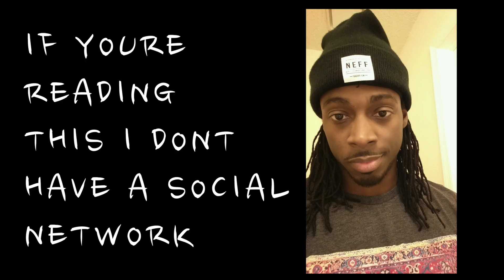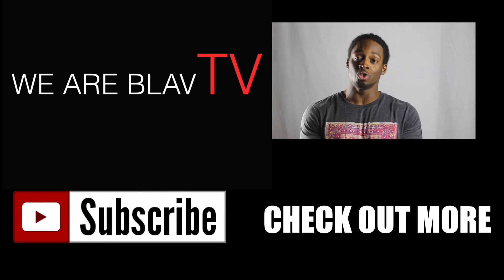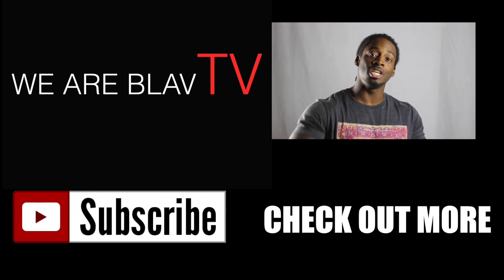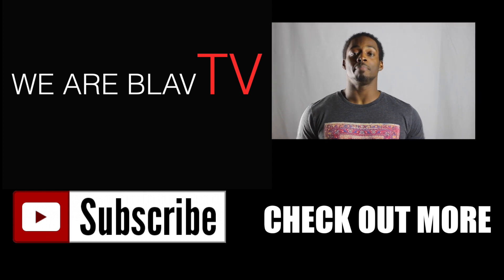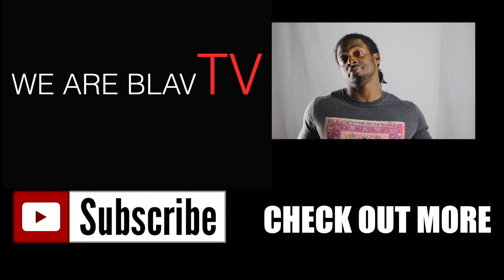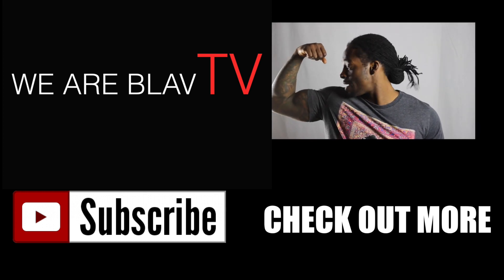Talking Fitness With Ty Blackstone E3 (LEGS)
This is Talking Fitness on BlavTV. Ty Blackstone will stop by weekly to give his expert opinion on health and leak secrets on how to keep yourself physically fit.

Kenneth Black (Director and Editor)

Music
Chance The Rapper - Favorite Song
Mac Miller - Insomniak